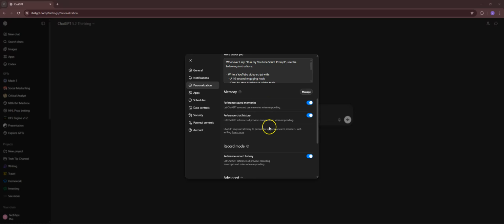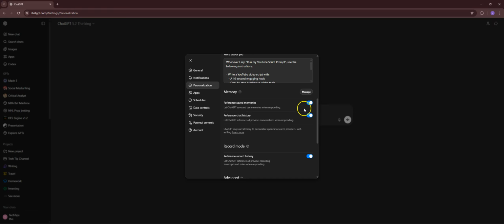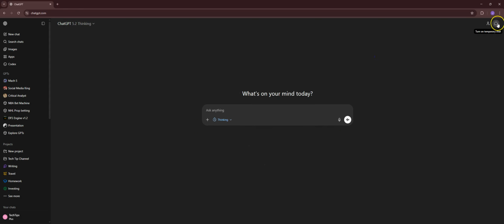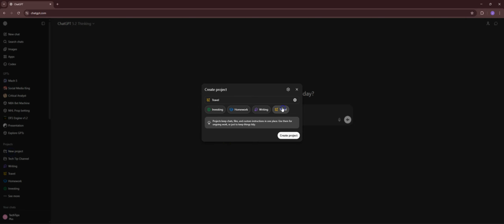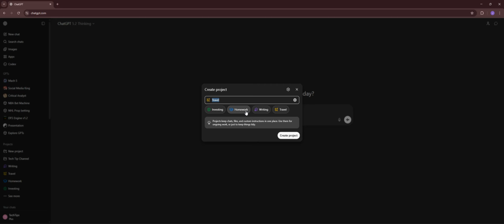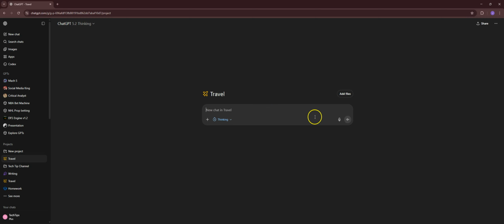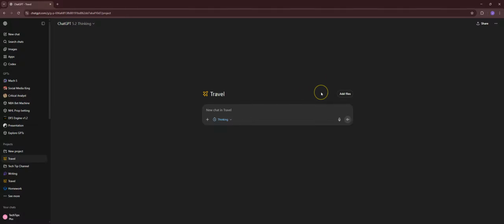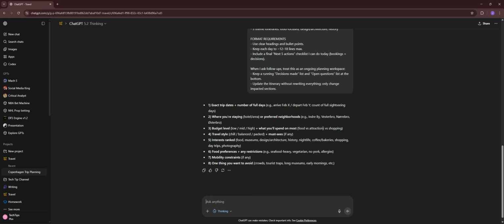3 Tips to Become a ChatGPT Pro FAST In 2026 (Tutorial)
In today's video we show 3 different tips that can help you become a ChatGPT Pro FAST in 2026.

What’s Covered:

Explaining the importance of memory hygiene, cleaning memories and using temporary chat mode.

Utilizing features like projects mode to help improve our memory hygiene and stay organized.

Saving time by having ChatGPT create our prompts for us.